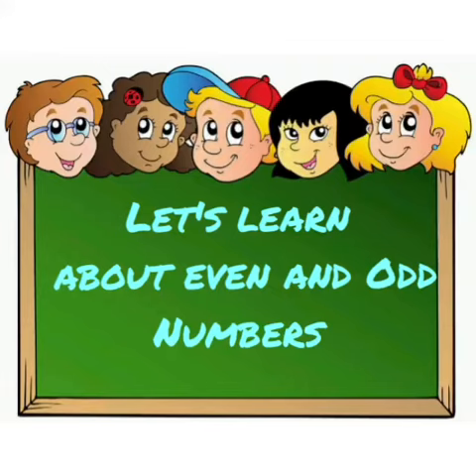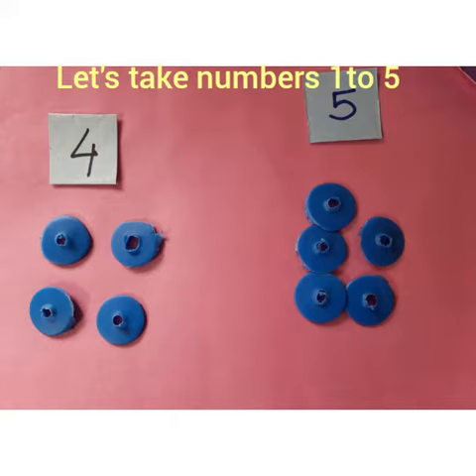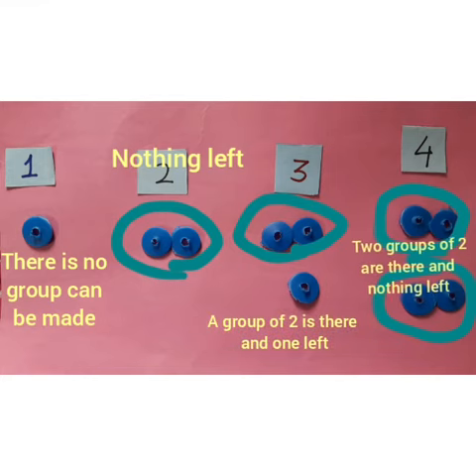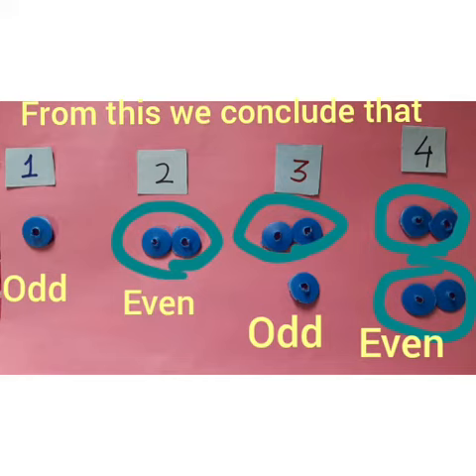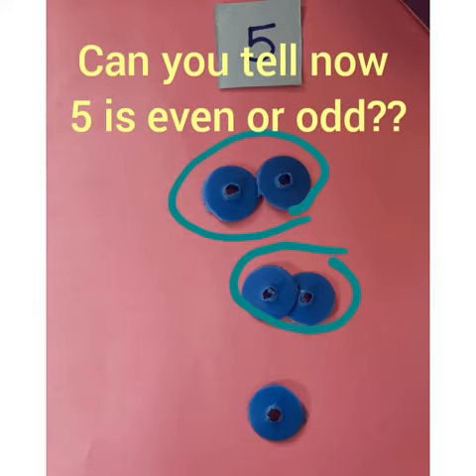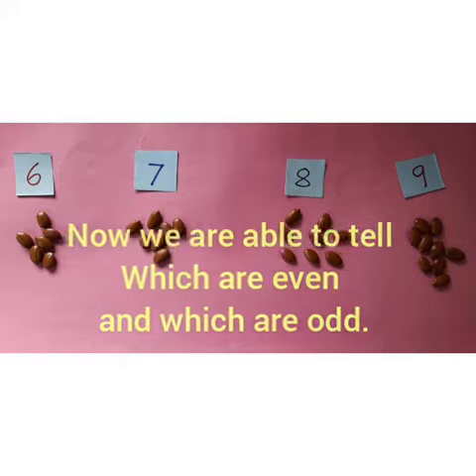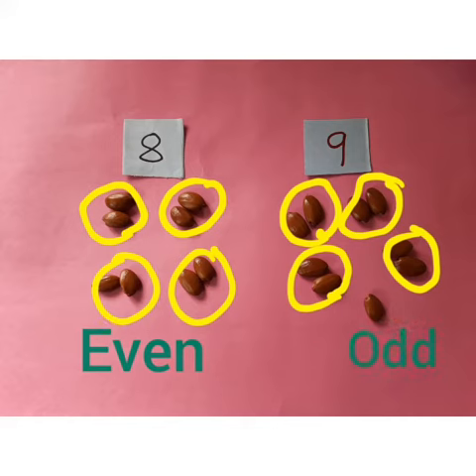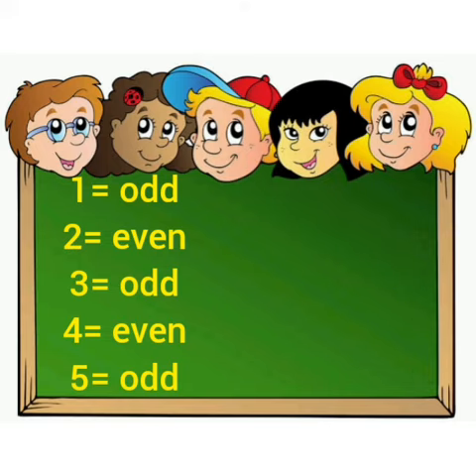Let's make learning fun and Creative # Class 2# Maths#Even and Odd#